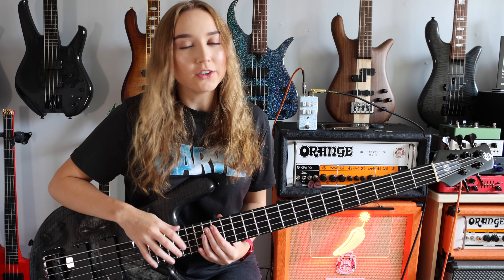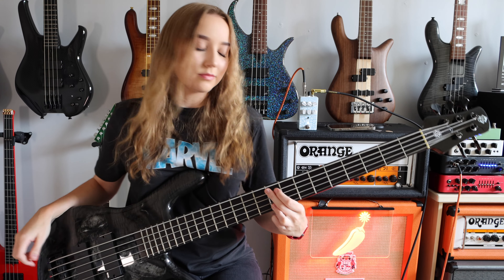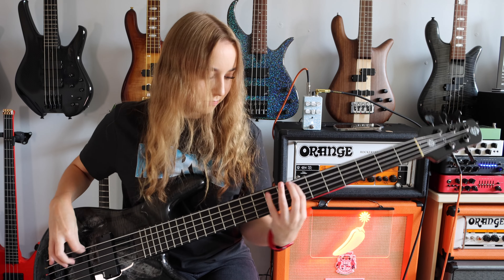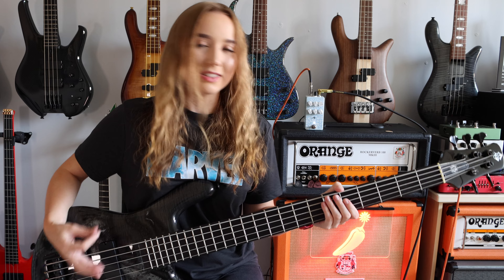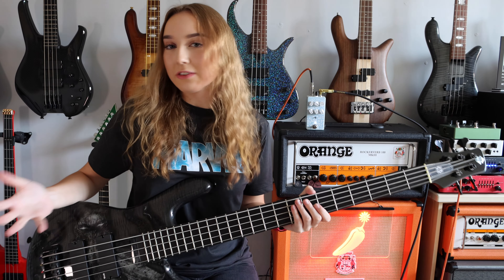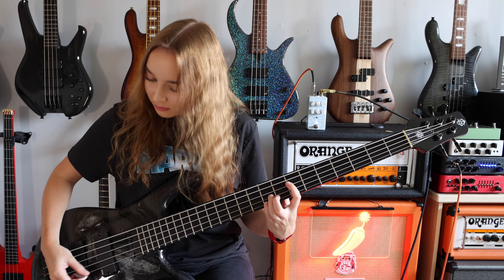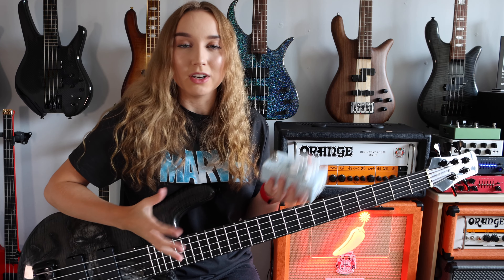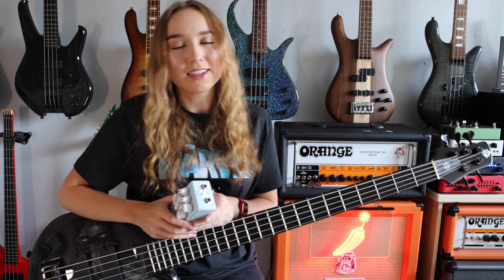IceDrive Bass Overdrive Deep Dive (GoliathFX)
My deep dive into GoliathFX's new bass overdrive pedal, the IceDrive.

My name is Daisy Pepper, and I'm a full time session bassist.

Bass: Spector Euro 5LE Squid

This song is not owned by myself and is a cover.